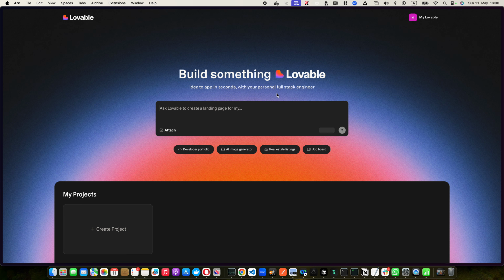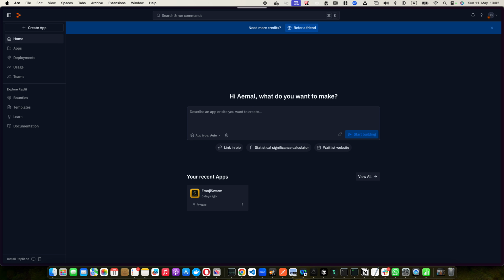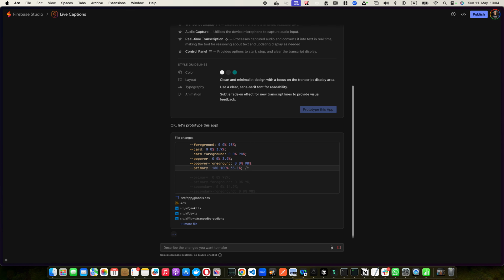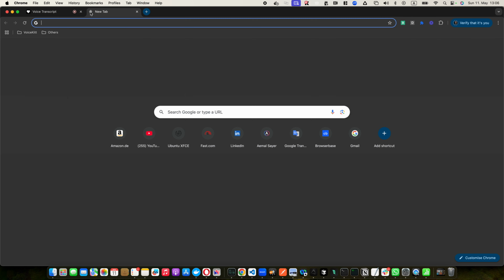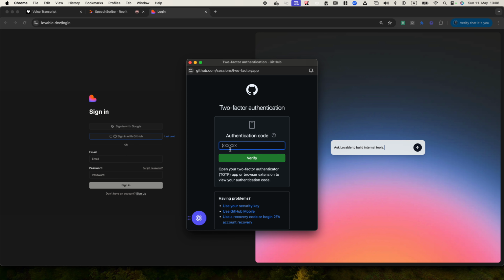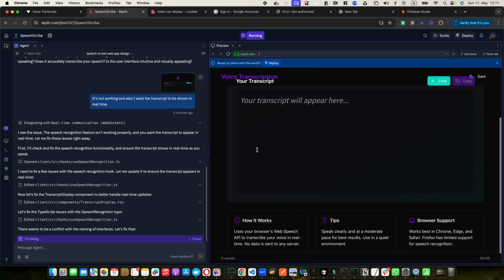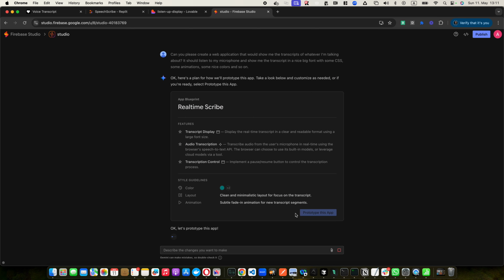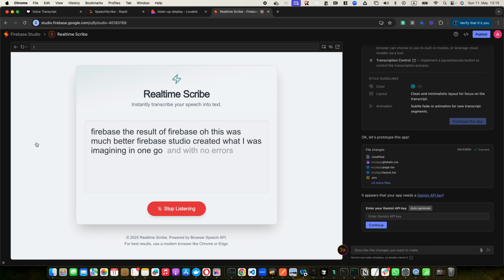Lecture 2000 - Introduction to Replit, Lovable and Firebase Studio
In this lecture, we dive into the world of AI-powered coding tools with a hands-on comparison of Replit, Lovable, and Firebase Studio. Discover how these platforms can revolutionize your software development process by generating code from simple voice prompts.

Course Breakdown:
- Overview of Lovable: A tool for creating stunning UIs with AI-generated code, featuring GitHub and Superbase integration.
- Exploring Replit: A Silicon Valley-based platform with a large user base, offering advanced features for real-time application development.
- Firebase Studio Insights: Google's take on AI coding, providing seamless project creation and deployment.

Key Highlights:
- Building a web application that transcribes speech in real-time using AI.
- Comparing the outputs and capabilities of each platform.
- Discussing the paradigm shift in software development with AI tools.
- Understanding the challenges and successes of using AI in coding.